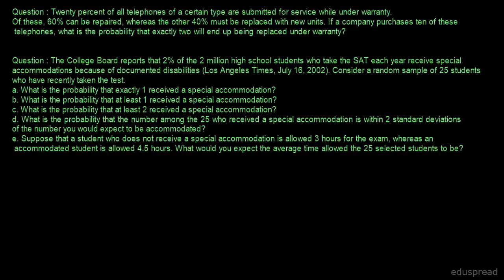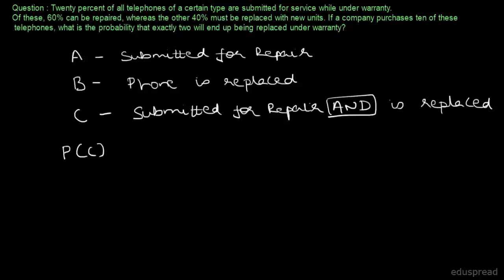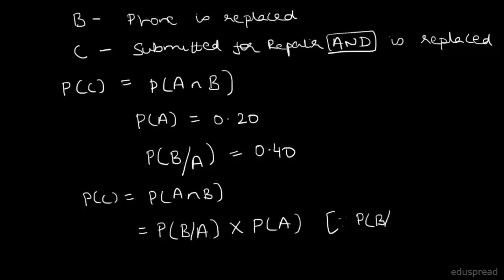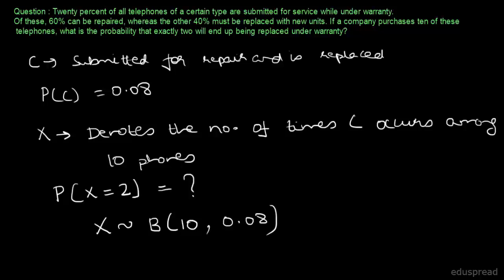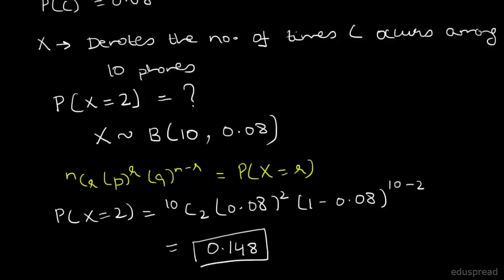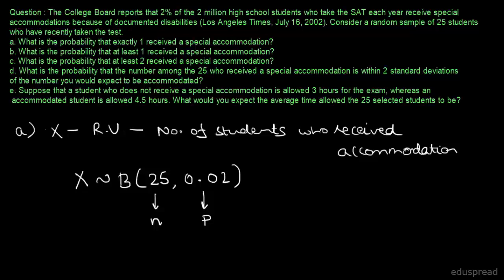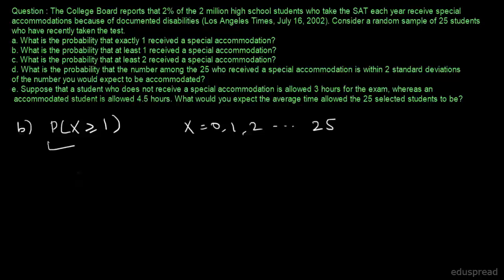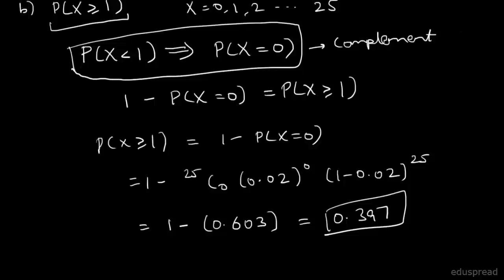The Binomial Probability Distribution : Solved Example #3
Some of the Statistics courses we have helped students with:
MT2504: Combinatorics and Probability (St. Andrews)
ECON103: Quantitative Methods for Economics (Lancaster University)
MT2508: Statistical Inference (St. Andrews)
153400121: Quantitative Methods for Economists (SOAS, University of London)
EC3301: Statistics and Econometrics (University of St.Andrews)
UN 1201: Statistics and Probability (Columbia University)
Introduction to Statistics: Queenmary University

Question 1: Twenty percent of all telephones of a certain type are submitted for service while under warranty. Of these, 60% can be repaired, whereas the other 40% must be replaced with new units. If a company purchases ten of these telephones, what is the probability that exactly two will end up being replaced under warranty?

Question 2: The College Board reports that 2% of the 2 million high school students who take the SAT each year receive special accommodations because of documented disabilities (Los Angeles Times, July 16, 2002). Consider a random sample of 25 students who have recently taken the test.

a) What is the probability that exactly 1 received a special accommodation?
b) What is the probability that at least 1 received a special accommodation?
c) What is the probability that at least 2 received a special accommodation?
d) What is the probability that the number among the 25 who received a special accommodation is within 2 standard deviations of the number you would expect to be accommodated?
e) Suppose that a student who does not receive a special accommodation is allowed 3 hours for the exam, whereas an accommodated student is allowed 4.5 hours. What would you expect the average time allowed the 25 selected students to be?

0:00 Introduction to Section 3.4 - The Binomial Probability Distribution : Solved Example #3
0:07 Introduction to Question 1
6:42 Introduction to Question 2
7:01 Part (a)
9:15 Part (b)
11:29 Part (c)
12:52 Part (d)
16:07 Part (e)